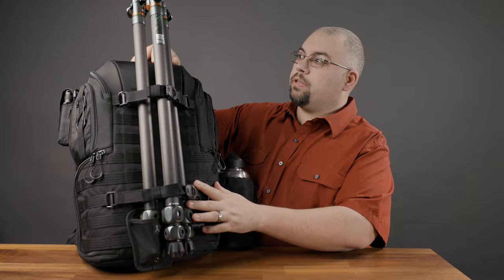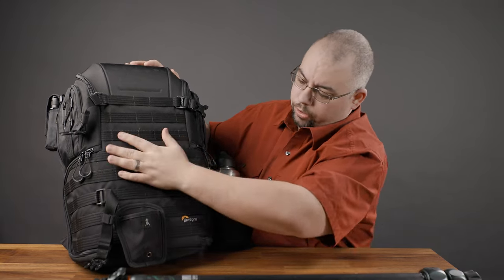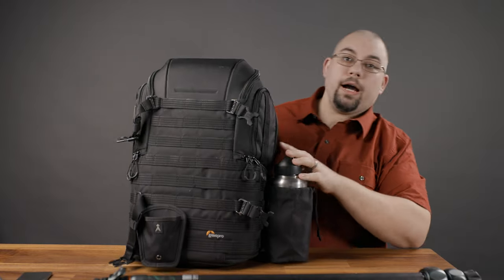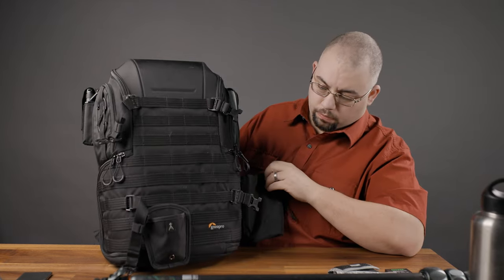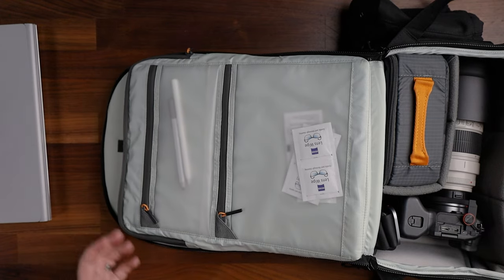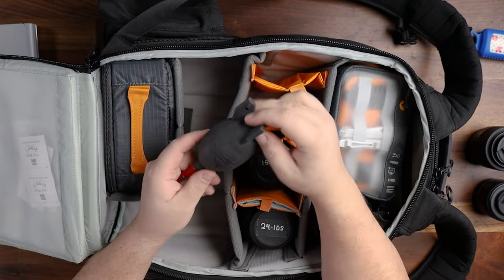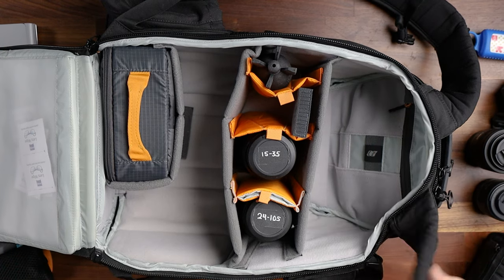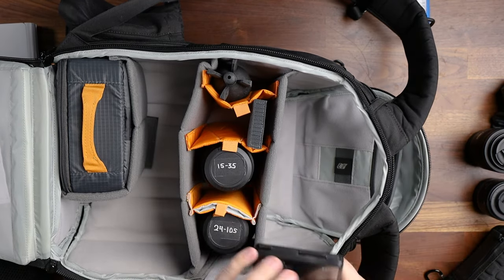What's in my Camera Bag? - 2021 Photo and Video Gear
Here's a tour of my gear hauler camera bag.   How many camera bags do you own?

Chapters:
00:00 Intro
00:43 Camera Bag Hoarding
01:11 Bag Exterior and Pockets
08:09 Bag Interior
10:01 Camera and Lenses
12:12 Audio Kit
14:14 Misc Accessories
17:20 Second Camera Body
21:08 Outro

AUDIO GEAR
Sound Devices MixPre-3 II
Rode NTG-2
Rode VideoMic Pro+
Samson C02 Pencil Condenser Microphones

LIGHTS, TRIPODS, & MISC
Godox VL200 Daylight COB LED (key light)
Godox ML60 Daylght COB LED (hair/rim light)
Godox LEDP260C LED Panel Light (fill)
Aputure Light Dome II Softbox
3 Legged Thing Legends 'Mike' Carbon Fiber Tripod
3 Legged Thing AirHed Pro Ballhead
Manfrotto MT055CXPRO3 Carbon Fiber Tripod
Manfrotto MVH502AH Video Head
Lowepro ProTactic BP 450 AW II
Mindshift Gear Exposure 15

My name is JP Davis.  I am a photographer, videographer, sound recordist, and all-around technology enthusiast living and working in New York's Hudson Valley.